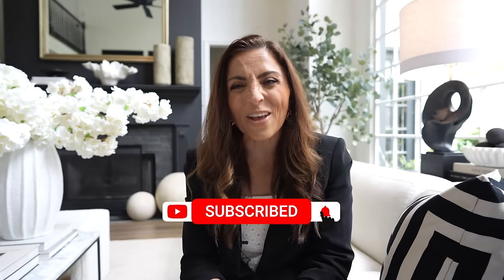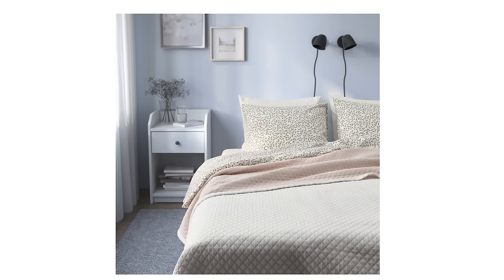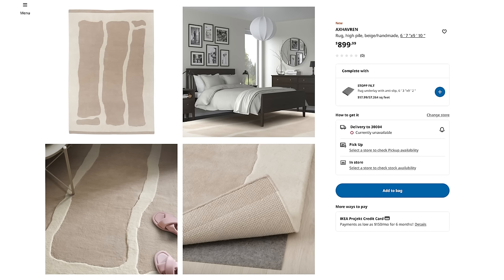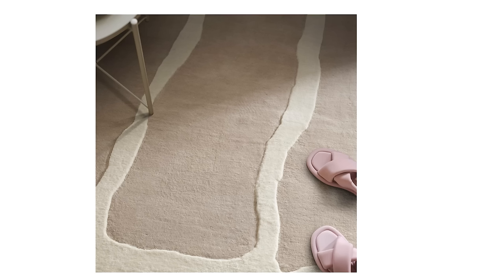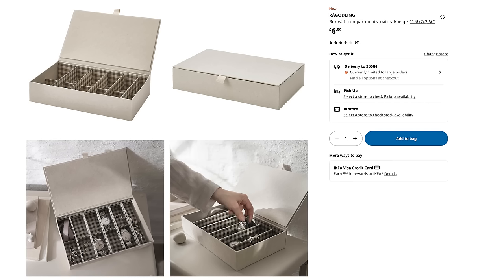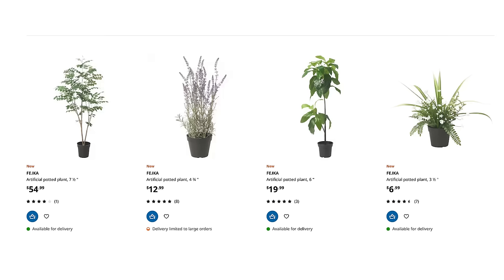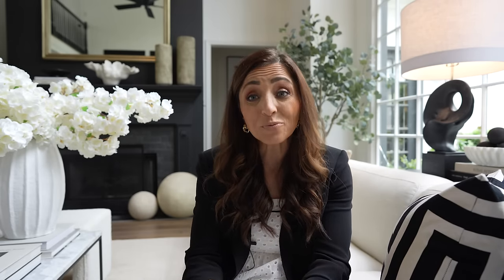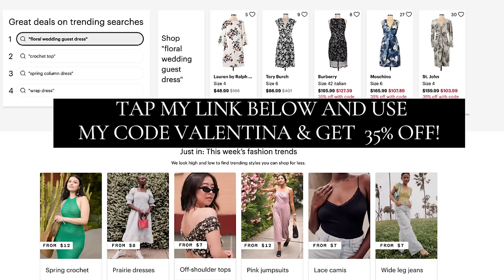LUX IKEA FINDS that are BUDGET FRIENDLY & GORGEOUS!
These LUXURY IKEA finds won't break the bank! Applies to US customers only and only applicable to select merchandise. See site for full terms).

 SHOP V'S IKEA FINDS:

Billy Bookcase
Lack Console Table
Round Mirror
Table and Chairs
Faux Trees
Outdoor collection
Herringbone outdoor table